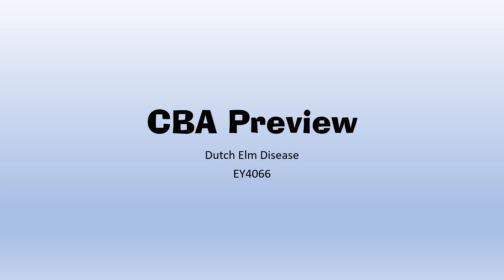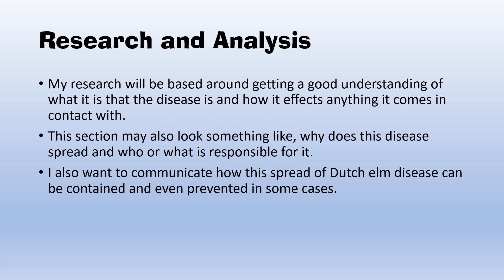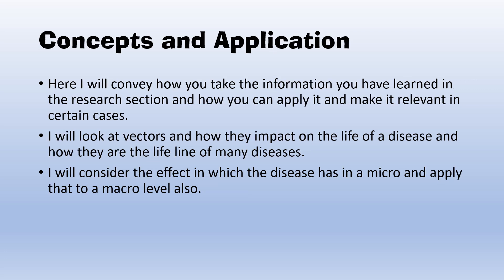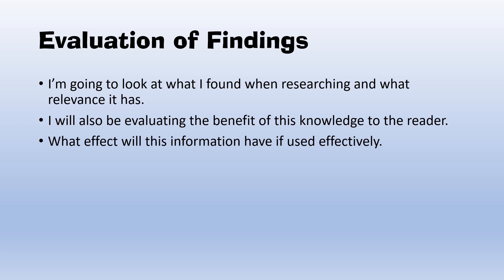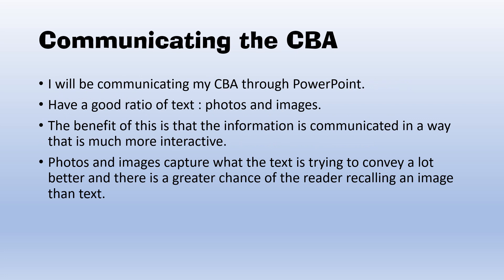EY4066 video of CBA